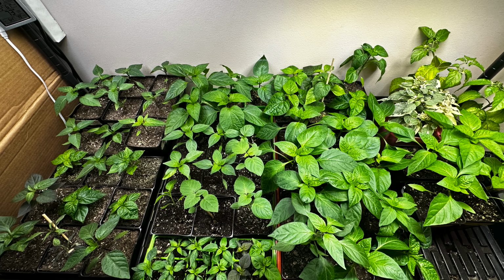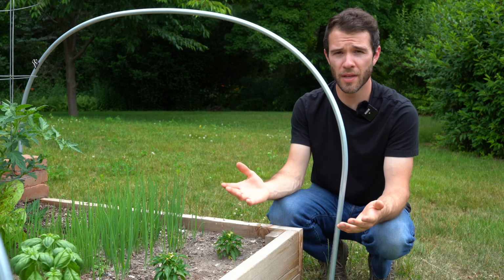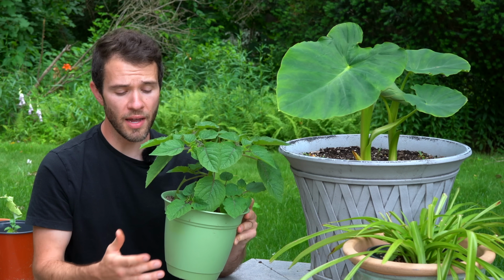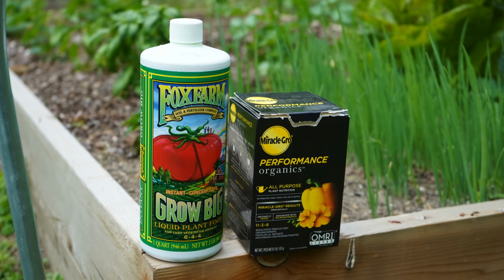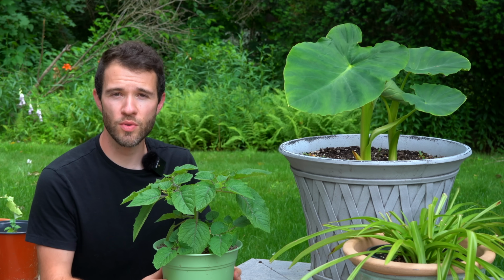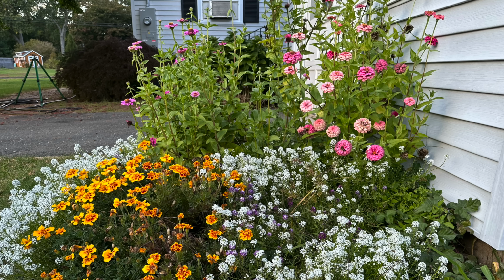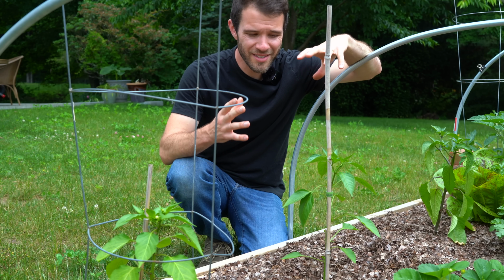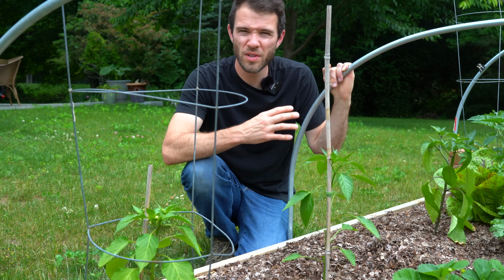Here's Why Your Plants Are Growing So SLOWLY 🐌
In this video, we explore the phenomenon of stunted plants in the garden. If you have lovingly planted your seeds, transplanted your seedlings outdoors, only to have your plants take a nap, this video is for you. Learn the many possible reasons that your plants are not growing as quickly as you'd like and how to fix it!

Fox Farm fertilizer:

Miracle Gro organic fertilizer:

Row cover fabric:

Timestamps:
0:00 Transplant shock
1:09 Temperature
2:10 Container size
3:01 Picking early fruits
3:31 Nutrients
4:37 Poor light exposure
5:50 Naturally smaller varieties
6:28 Pests
7:20 Poor drainage and compacted soil